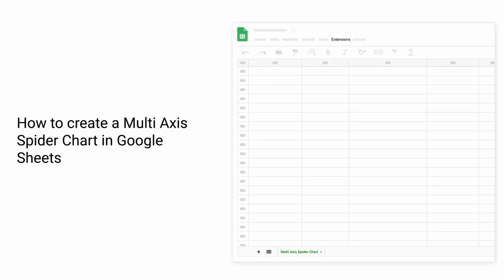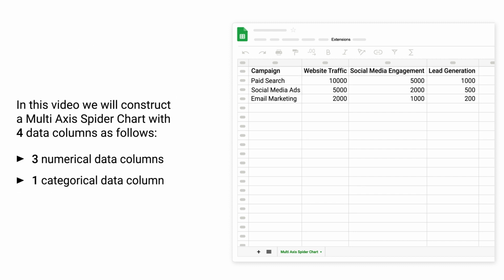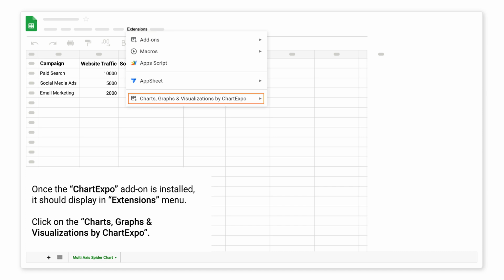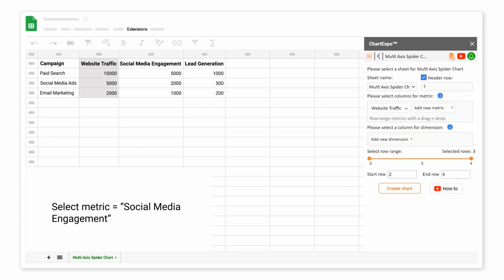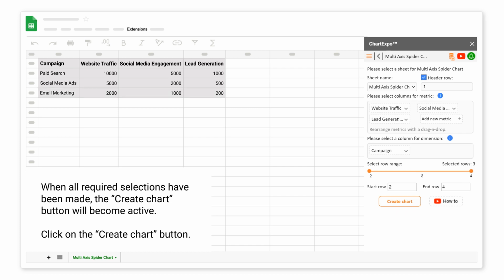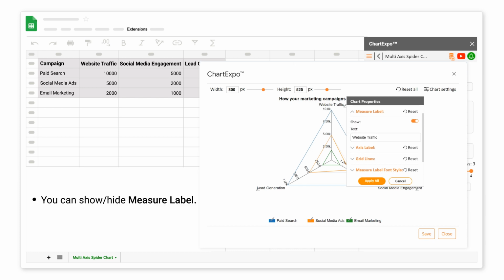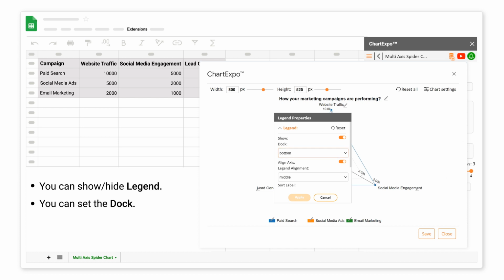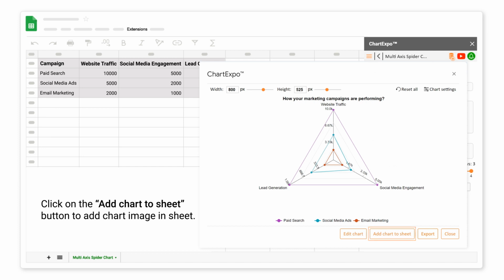How to create a Multi Axis Spider Chart in Google Sheets | Multiple Axes Radar Chart | Web Chart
Select Multi Axis Spider Chart. Select your data. Click “Create chart” button. You can create a Multi Axis Spider Chart in a few minutes with a few clicks.

A multi-axis spider chart, also known as a radar chart or star plot with multiple axes, is a data visualization technique that extends the traditional radar chart by incorporating multiple sets of axes or scales.

Each set of axes in a multi-axis spider chart represents a different category or dataset. This type of chart is particularly useful for comparing multiple datasets with different units of measurement or scales, all within the same visualization.

Applications of multi-axis spider charts include:
• Comparing the performance of multiple products or features across different dimensions.
• Evaluating the strengths and weaknesses of different strategies or competitors.
• Analyzing multiple variables in a holistic manner.

Video Summary:
This video explains “How to create a Multi Axis Spider Chart in Google Sheets". You can use the option of properties to enhance your charts.

Chapters:
0:00 Data requirements for Multi Axis Spider Chart.
0:44 How to construct data for Multi Axis Spider Chart?
1:04 How to create a Multi Axis Spider Chart in Google Sheets from sheet data?
3:12 How to customize Multi Axis Spider Chart using properties?
5:16 How to export Multi Axis Spider Chart in JPG, PNG, SVG or PDF?

Radar chart
Spider chart
Spider chart with different scales
Spider chart with variable number of axes
How do you make a chart with multiple axes?
Chart for multivariate data
Polar chart
Star plot
Web chart
Multi-series spider chart